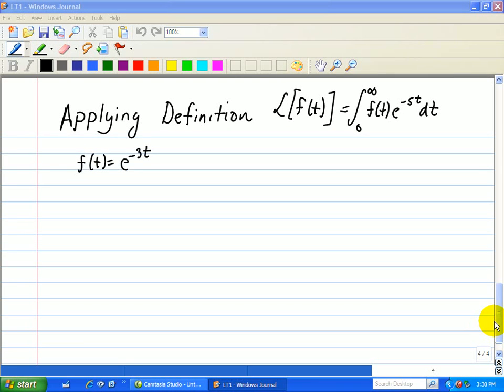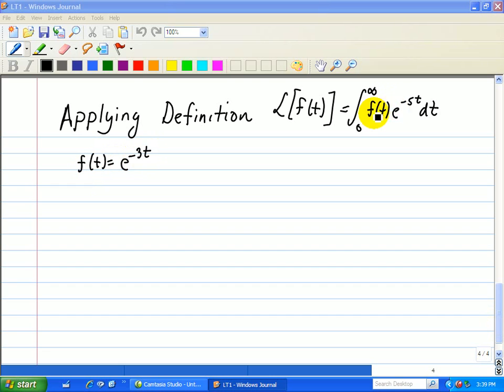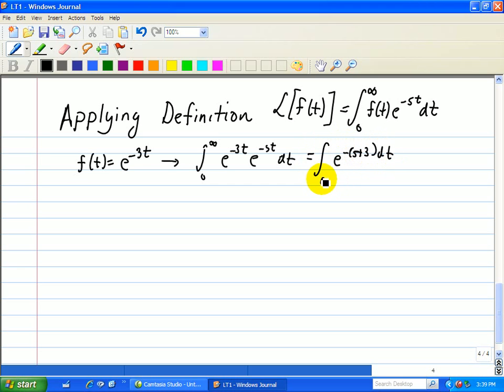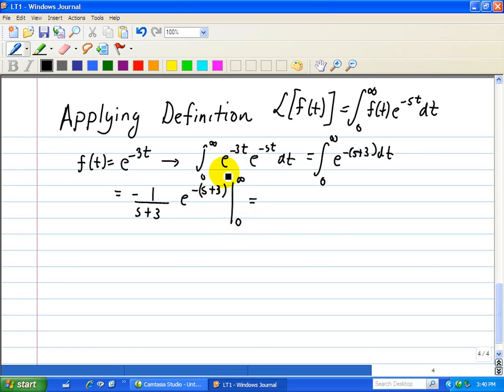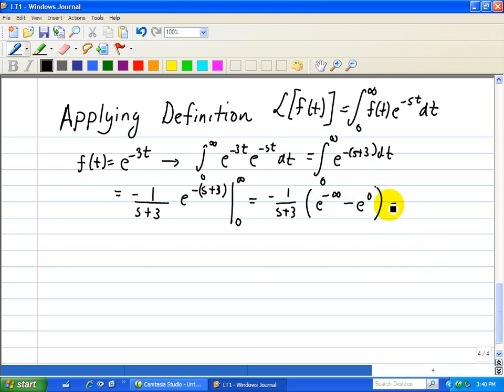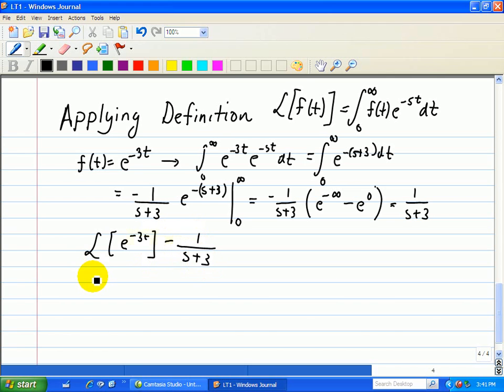Solving Linear Differential Equations: Laplace Transform Examples - Exponential Function (Pt 2)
A series of videos on the Laplace Transform for solving differential equations where other videos will include matlab examples. The video provides an introduction to the Laplace Transform and provides examples of an exponential function.